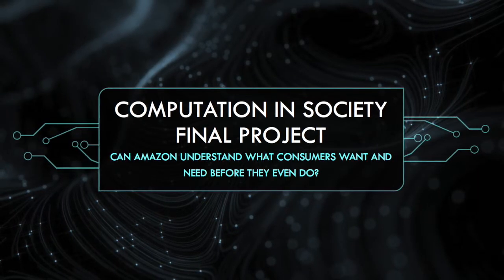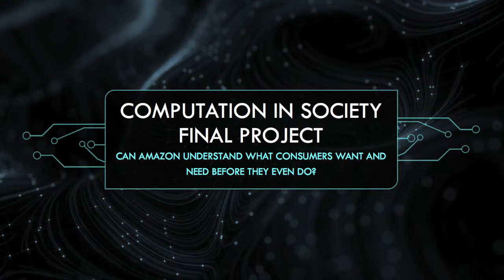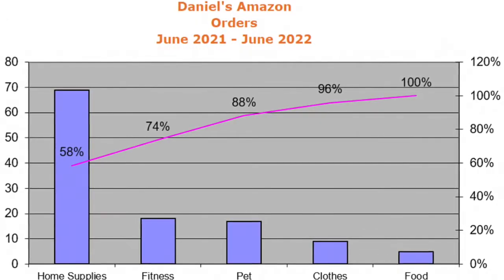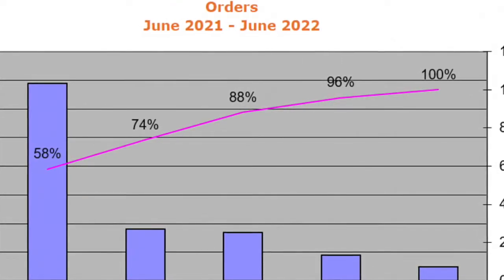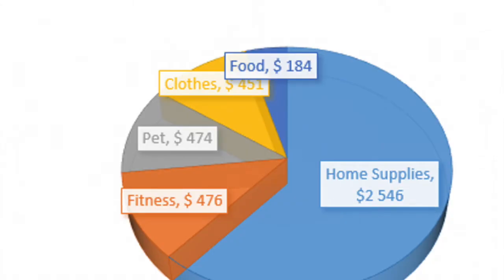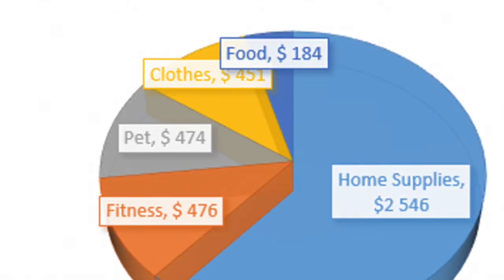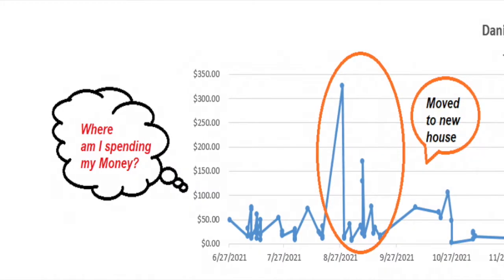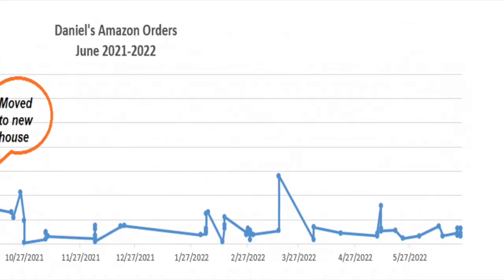Computation Update; Daniel Doci